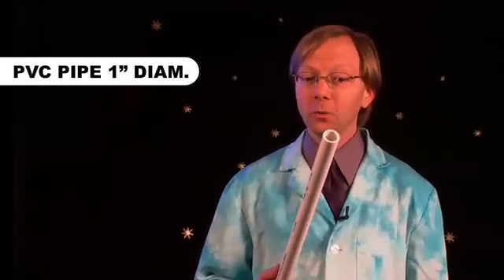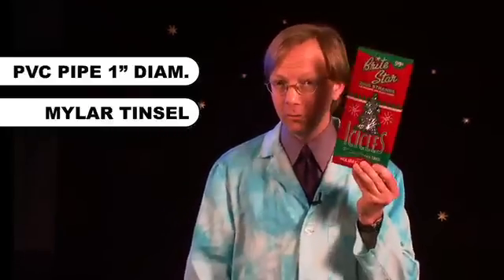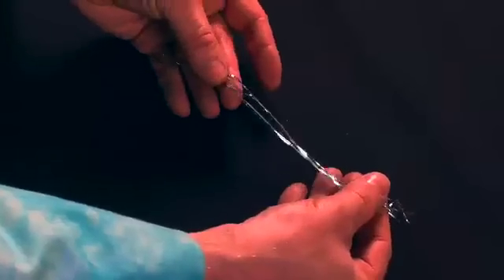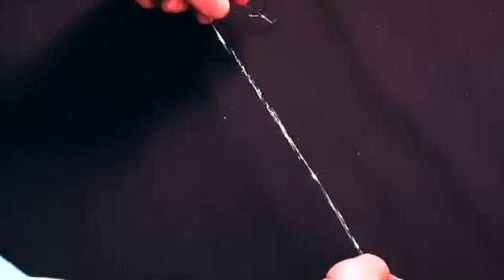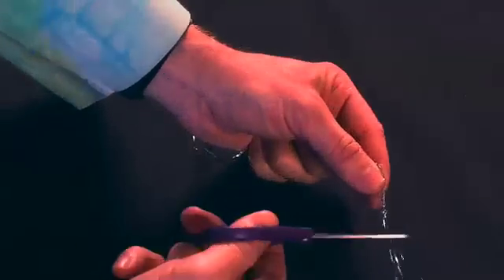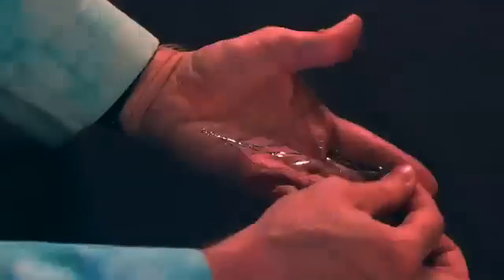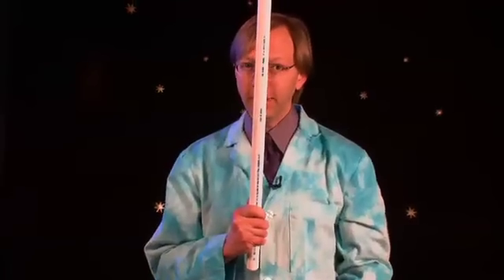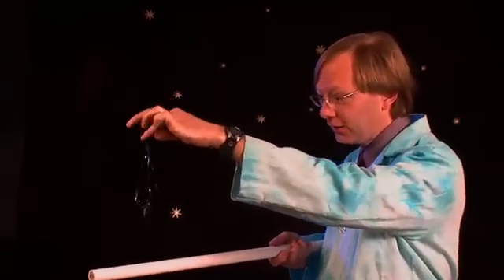Amazing Levitating Orb Science Experiment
We used Brite Star tinsel which is one of the only brands that we have found works for this experiment.

PLEASE POST VIDEOS OF YOUR LEVITATING ORBS!